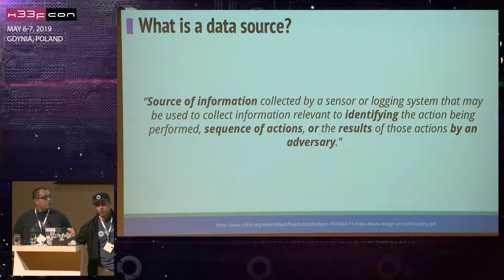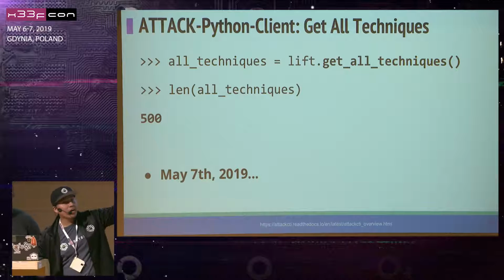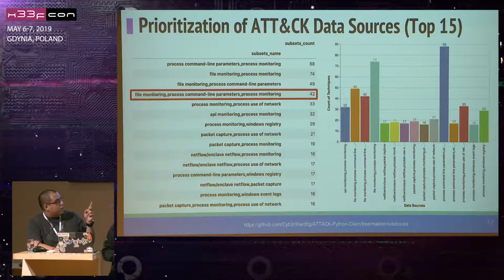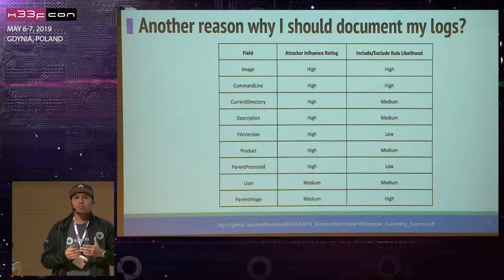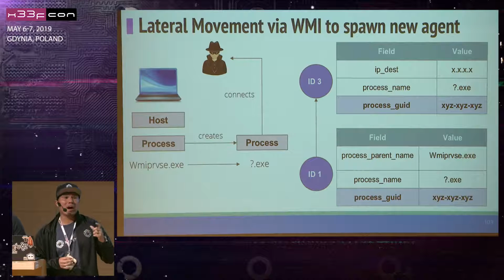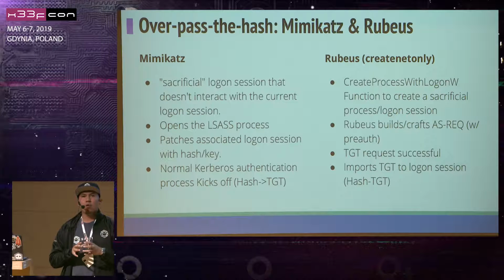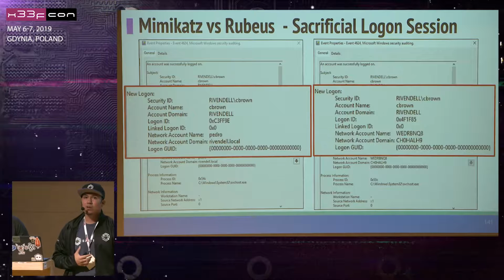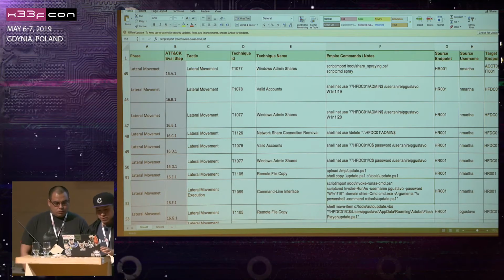Hunters ATT&Cking with the Right Data